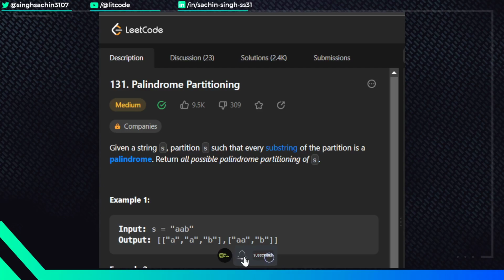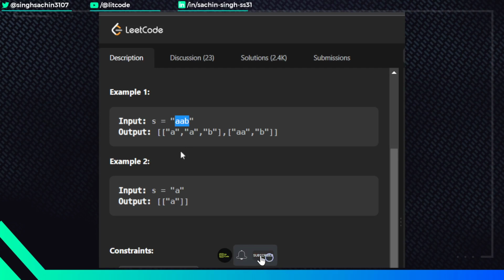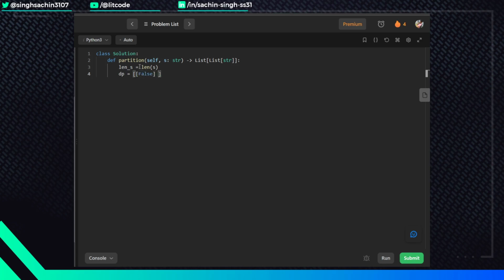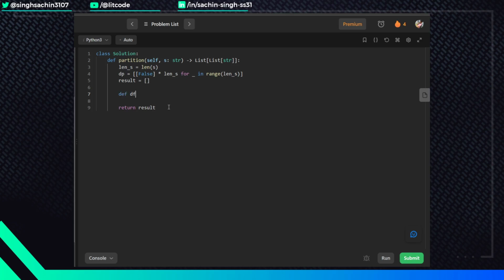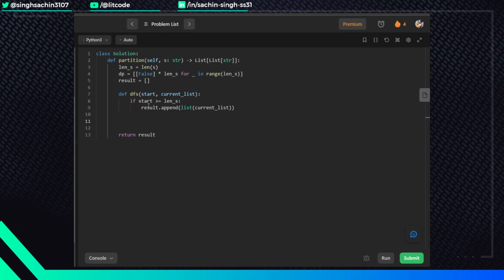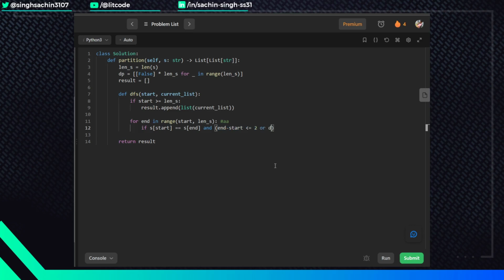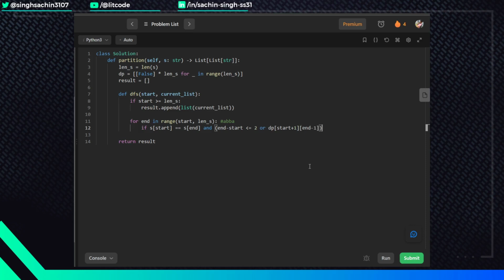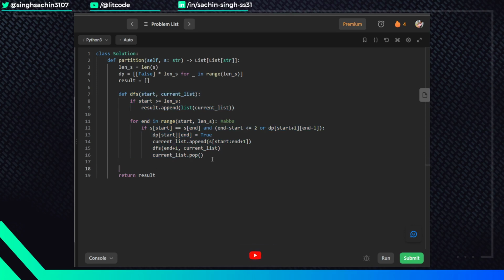131. Palindrome Partitioning - Leetcode | Amazon, Adobe and Bloomberg Interview Problem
Leetcode 131. Palindrome Partitioning

Given a string s, partition s such that every substring of the partition is a palindrome. Return all possible palindrome partitioning of s.